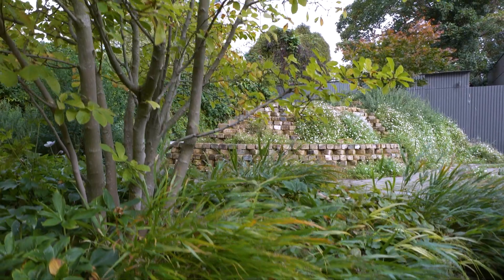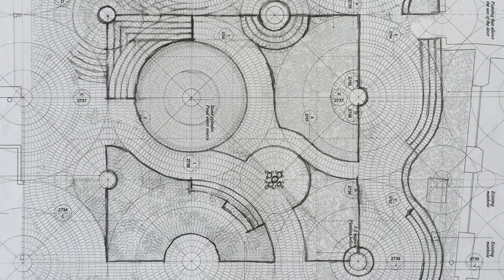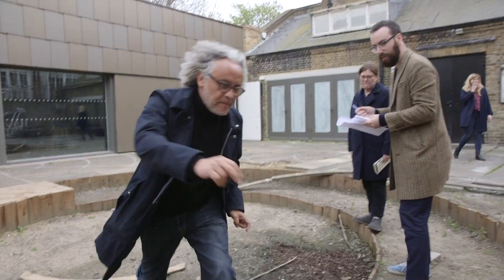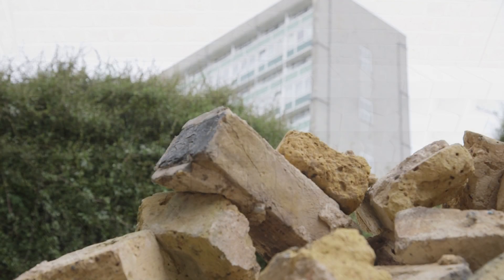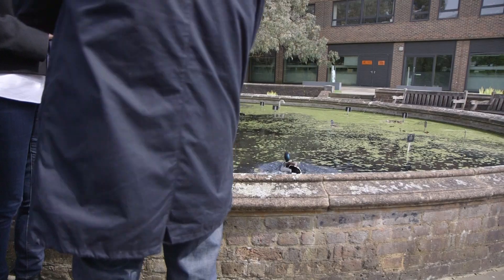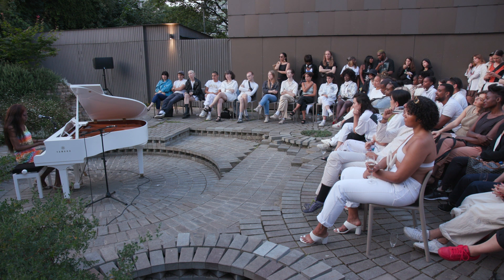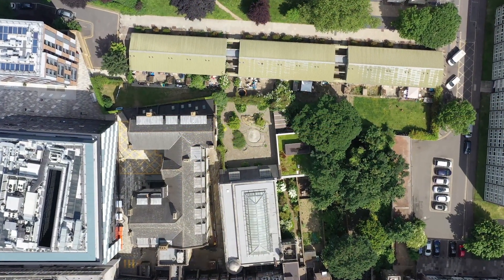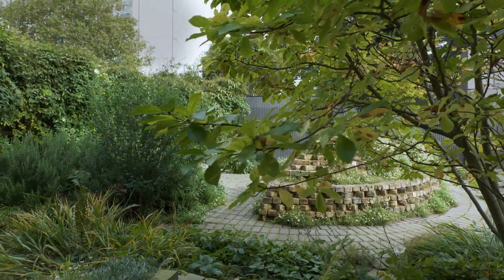The Orozco Garden 2021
The South London Gallery’s permanent Orozco Garden opened in 2016 and was created over two years by leading international artist Gabriel Orozco, with support from 6a architects and horticulturalists at the Royal Botanic Gardens, Kew. This lavishly illustrated book explains how this unique garden was made. Texts by SLG Director, Margot Heller and horticulturalist Richard Wilford, describe its conceptualisation, construction and planting. An essay by art historian, Briony Fer, situates the garden within Orozco’s oeuvre establishing its connection to the artist’s enduring interest in the intersection between natural and urban ecologies.

Published to celebrate the fifth anniversary of the public opening of the Garden, this volume contains over 50 pages of colour photographs; reproductions of drawings and sketches by Gabriel Orozco; architectural plans and drawings by 6a architects and a fully illustrated Plant Index.

Film created by Gordon Beswick, October 2021